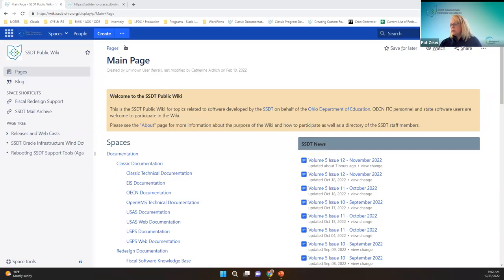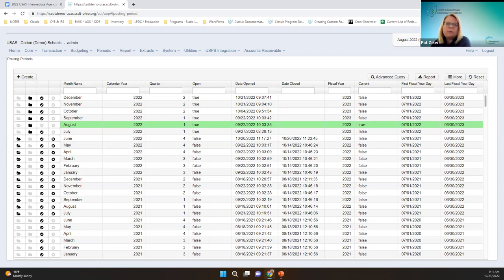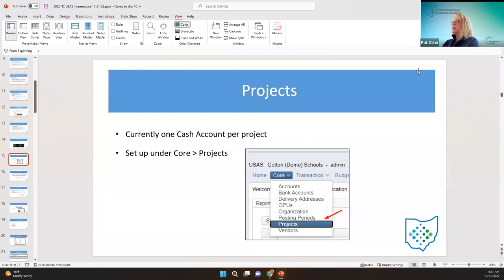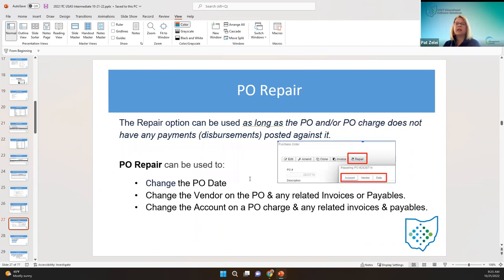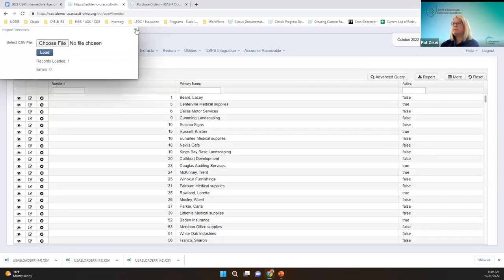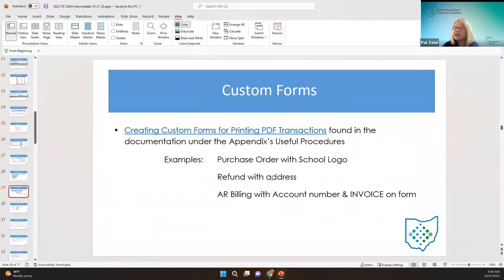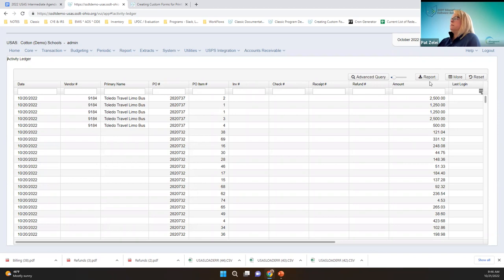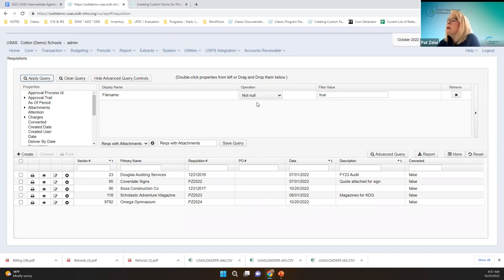USAS-R Intermediate 2022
USAS-R Intermediate training on intermediate topics including Posting Periods, Activity Ledger & Advanced Query, Pending Transactions, Modules & Monitor options and more.